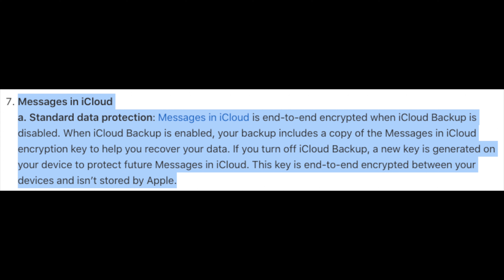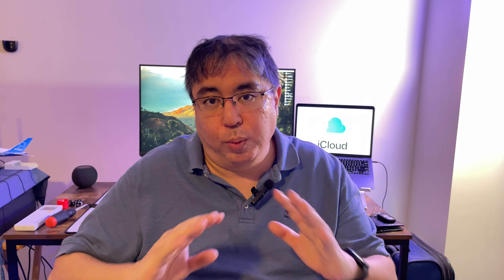Can Apple read your iMessages? Yes.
In this video I will explain how enabling Advanced Data Protection on your devices will prevent Apple from reading your iMessages.

How to turn on end-to-end encryption for iMessage, iCloud, iPhone backups (9 to 5 Mac):

Time Stamps:
Intro - 0:00
Advanced and Standard Data Protection Explained - 1:18
End-to-End Encryption: A buzzword -  3:04
Operating System support and Advanced Data Protection - 3:34